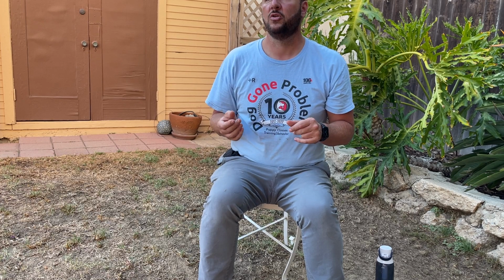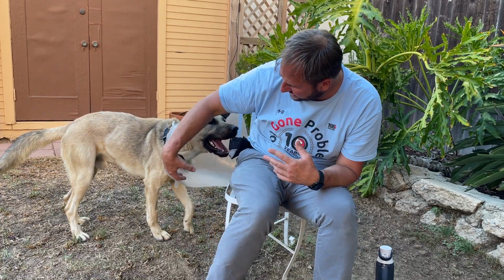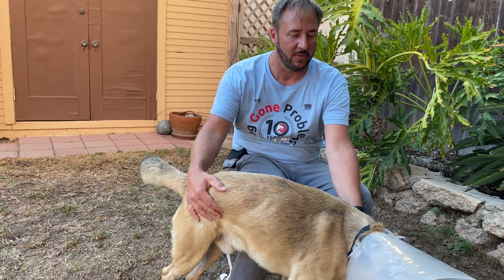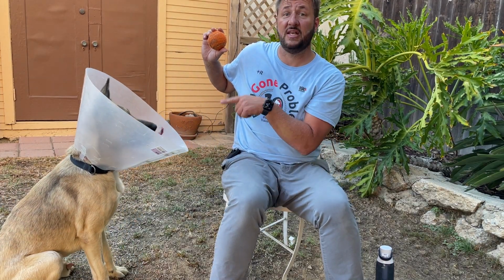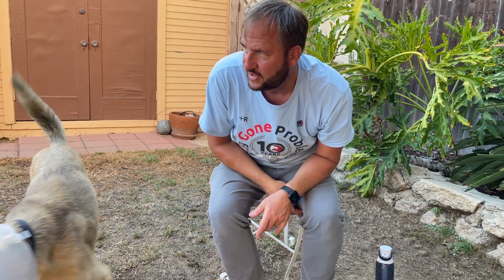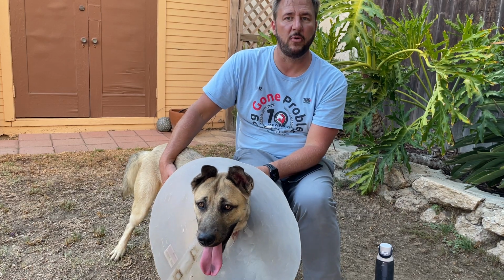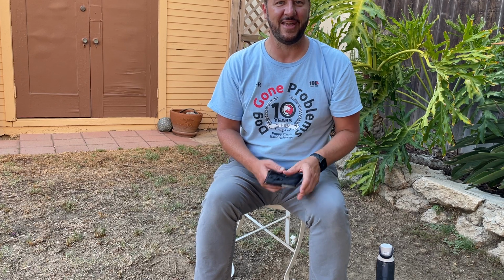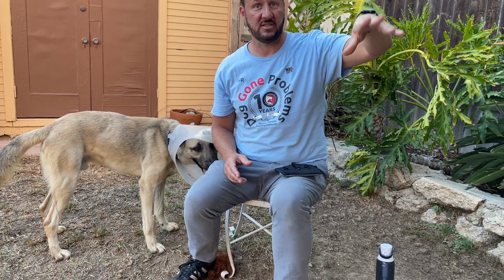Winston's Roadmap to Success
For this LA dog training session we helped newly rescued 1 year-old Shepherd mix Winston, sharing tips to stop him from jumping on people when they come home.